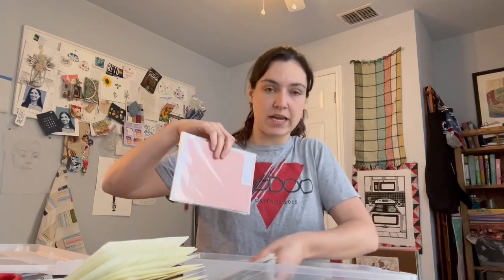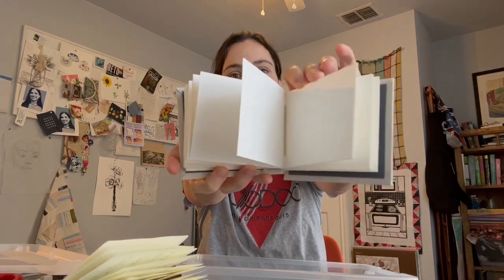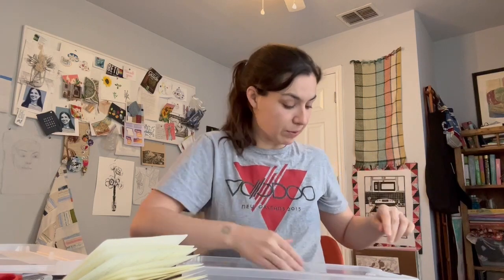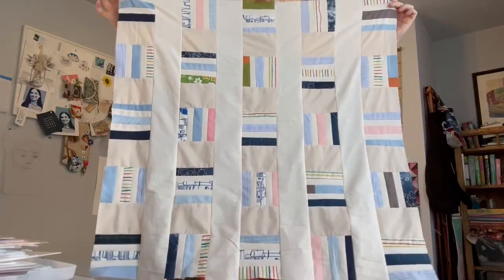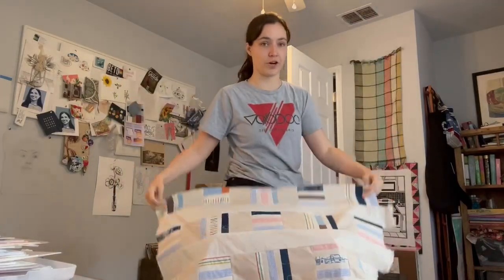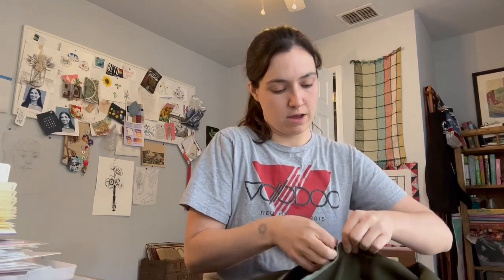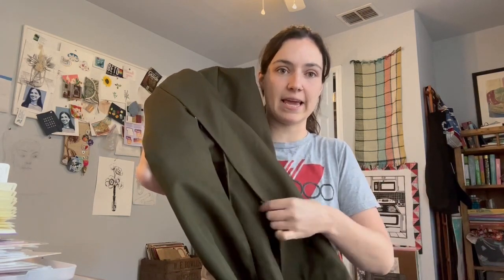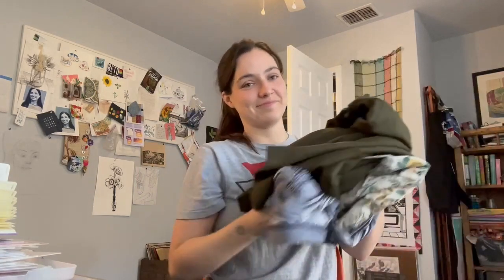January Studio update // what's on my Etsy + sewing and mending plans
Hello and welcome to my first studio update!

Today I'm sharing about why I'm back on Etsy and some of the work I have up in my Etsy shop, and then walking you through a few of the personal projects I'll be working on for the rest of my winter break!